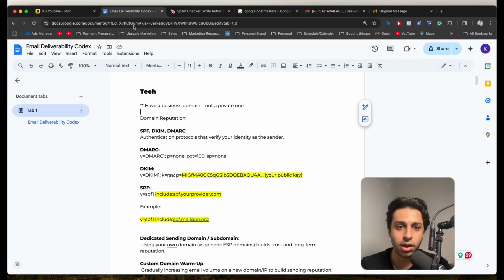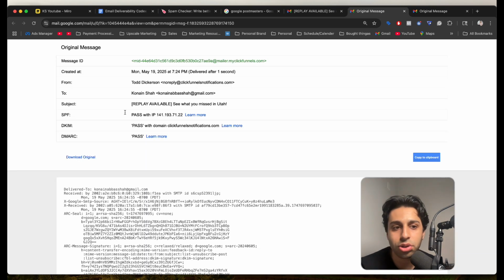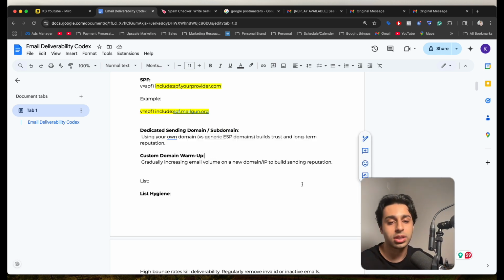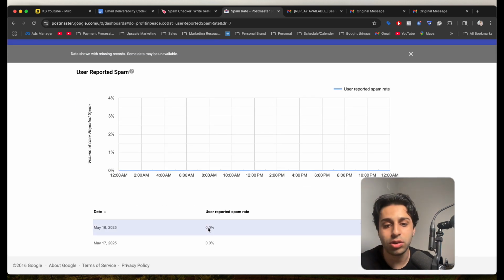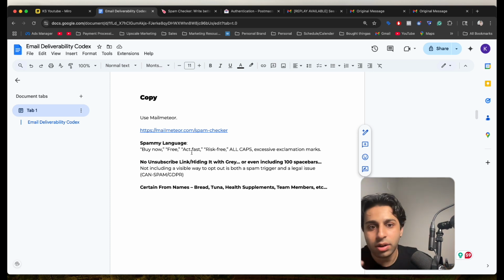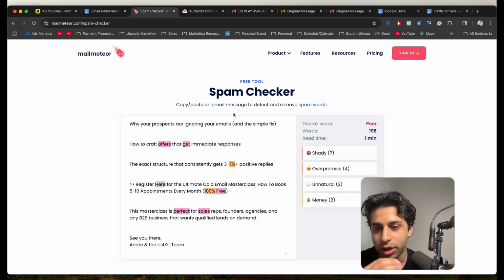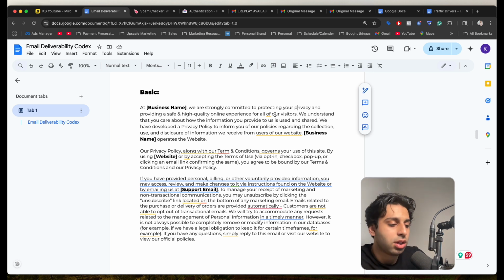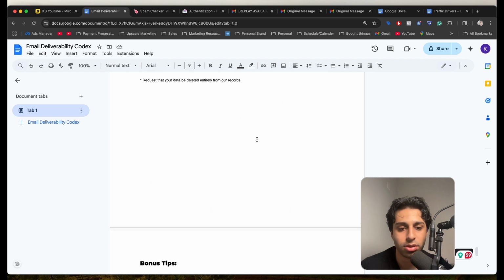The Ultimate Email Deliverability Guide For 2025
👉 In this video, I'm giving away the EXACT email deliverability system I paid nearly $10K for - including the "nuclear" footer that $20M/year businesses use.

No fluff. No theory. Just the proven system that keeps my emails (and my clients' emails) hitting the PRIMARY inbox every single time.

✅ WHAT I COVER:

The 3 pillars of perfect deliverability: Tech, Copy, and Footers
The EXACT authentication codes you need (in description below)
The $6,000 footer template I got from Troy Erickson
The $3,000 "nuclear" footer from Matthew Class
My "Double Reply" hack that GUARANTEES inbox placement

❌ WHAT'S KILLING YOUR DELIVERABILITY:

Using private domains instead of business ones
Not having proper DMARC, DKIM & SPF setup (I show you how to check)
High bounce rates from invalid emails
Irregular sending patterns
"Clever" from names that Google now flags